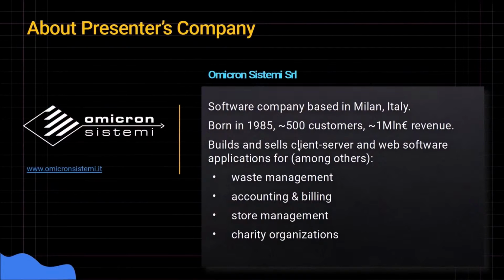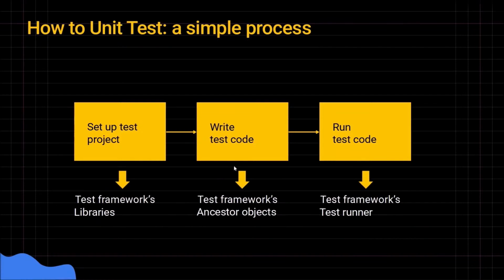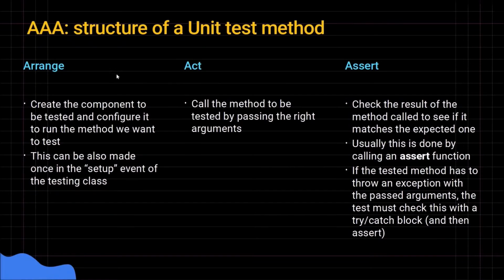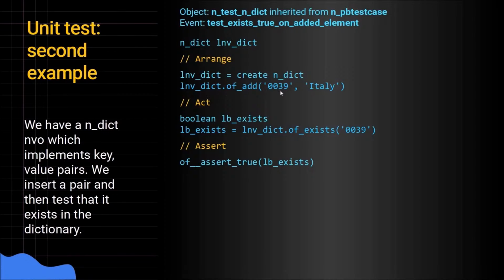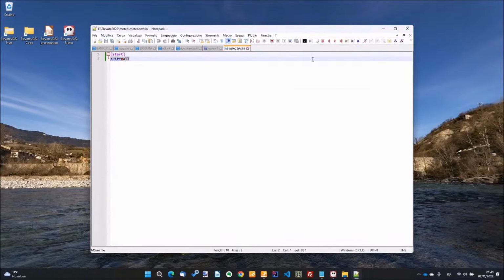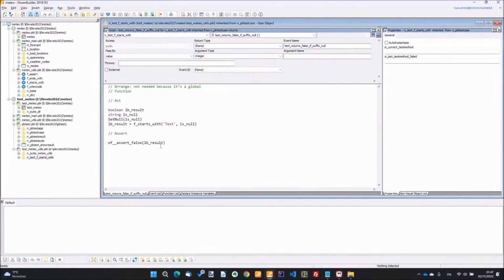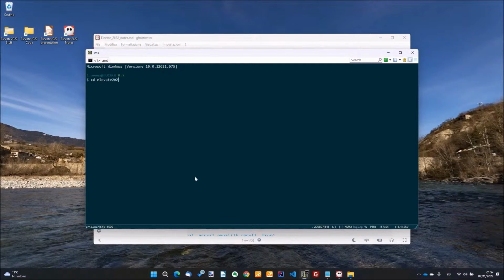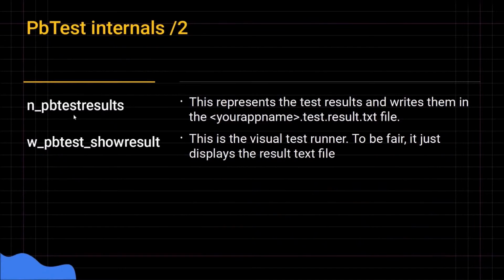PbTest: A Simple, Open-source, XUnit-based Unit Test Tool for PowerBuilder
Learn how to write unit tests for PowerScript-based apps with PbTest. Topics covered include: what is unit testing, how to write and execute unit tests with PbTest, how to group unit tests in test suites, understanding PbTest structure and how to extend it.